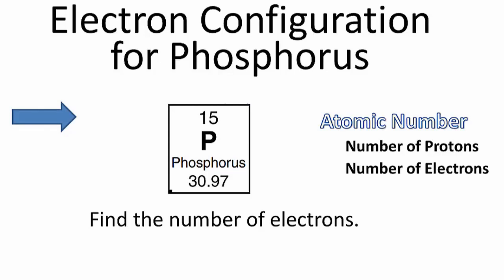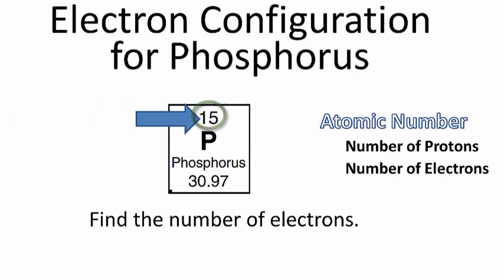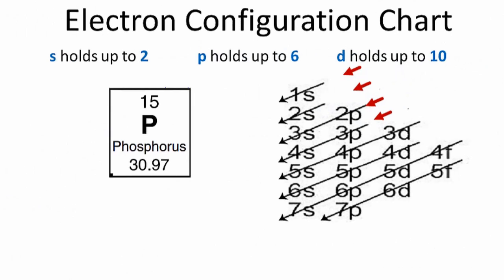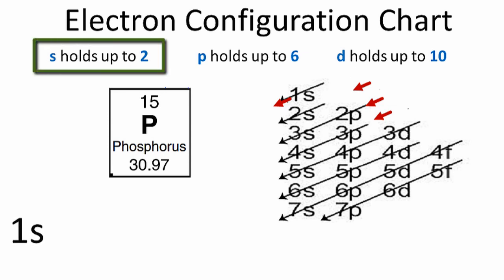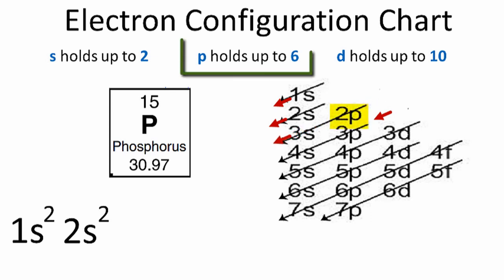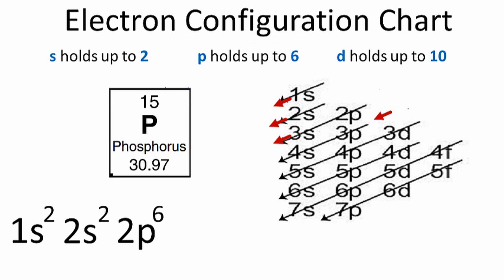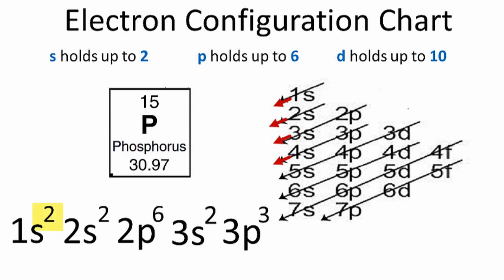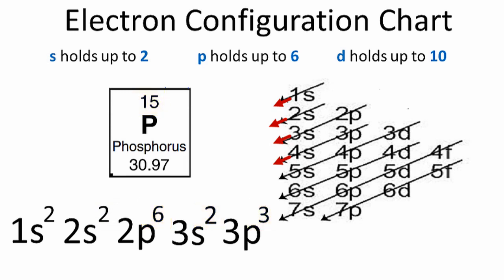Phosphorus Electron Configuration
A step-by-step description of how to write the electron configuration for Phosphorus (P).

In order to write the P electron configuration we first need to know the number of electrons for the p atom (there are 15 electrons).   When we write the configuration we'll put all 15 electrons in orbitals around the nucleus of the Phosphorus atom.

In this video we'll use the electron configuration chart to help us write the notation for Phosphorus.   Note that the last term in the Phosphorus electron configuration will be 1s2 2s2 2p6 3s2 3p3.